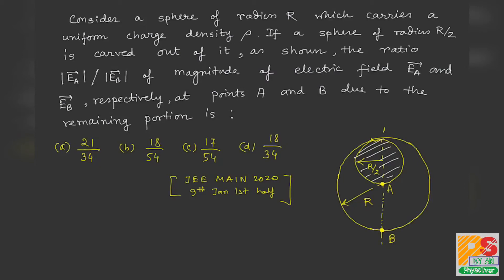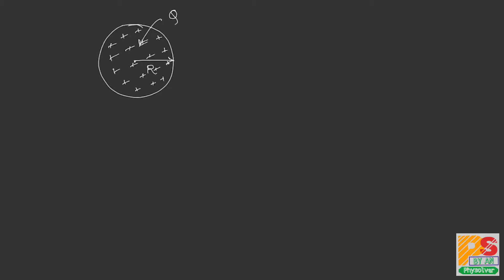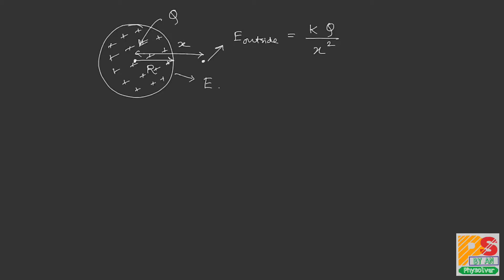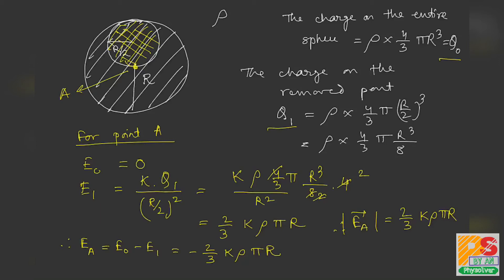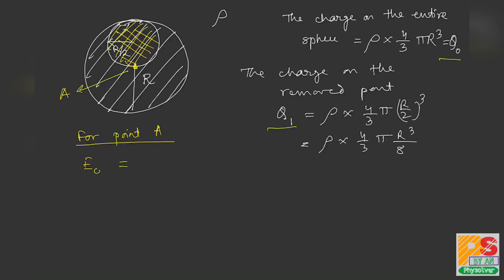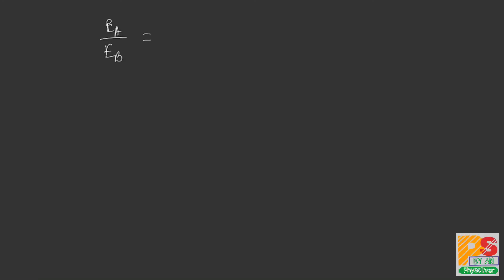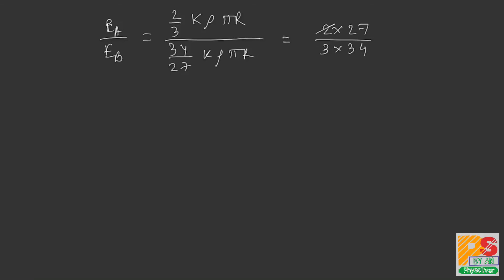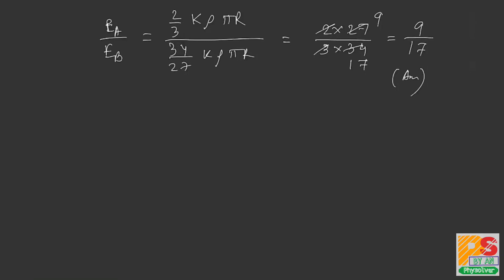Jee main 2020 l Problem 8 l Electric field due to remainder